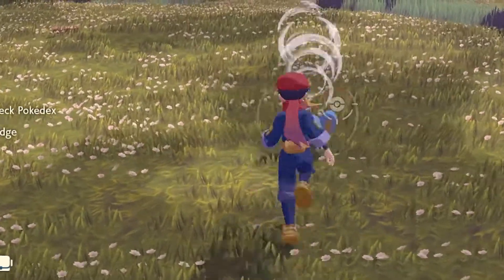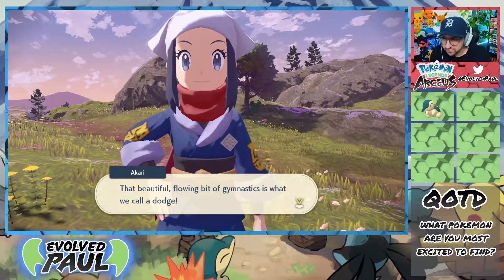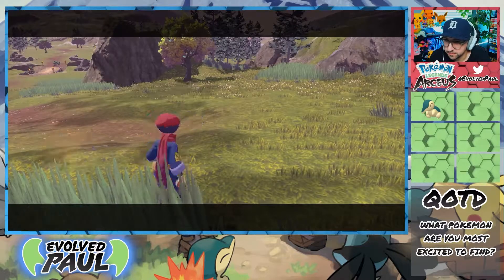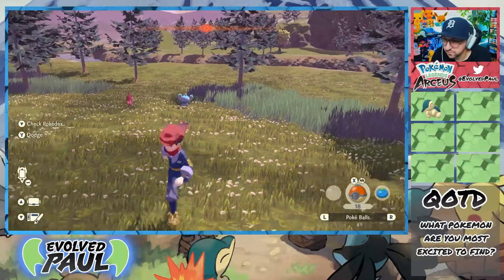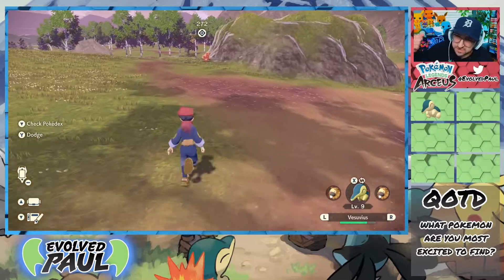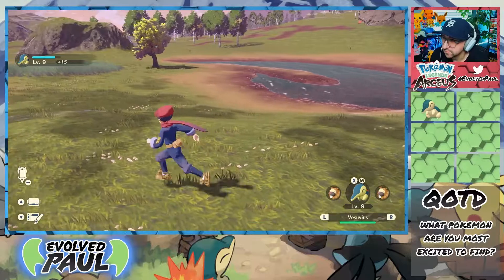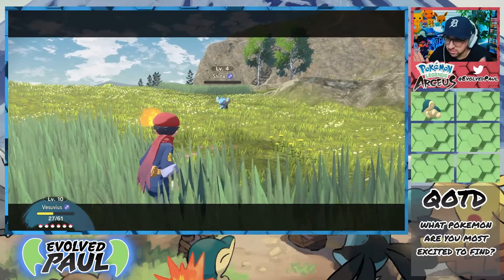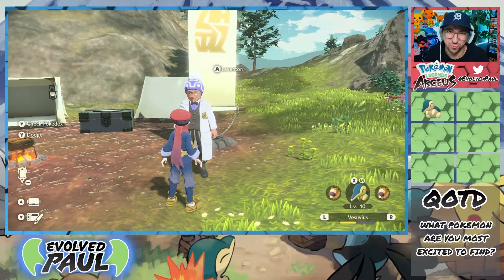Early FRUSTRATION!! - Let's Play Pokemon Legends Arceus - Ep 03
Welcome to more Pokemon Legends Arceus!  I love this game and the challenges that it provides! Be sure to LIKE the video and have Notifications TURNED ON!

We explore the fields outside the village, and the controls are hard to get used to!